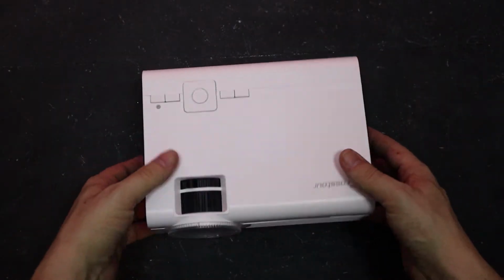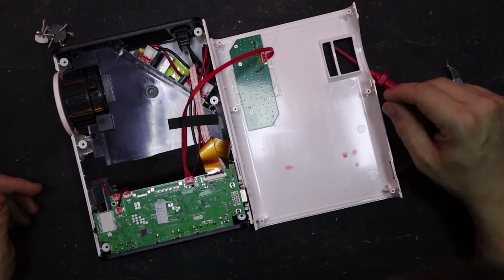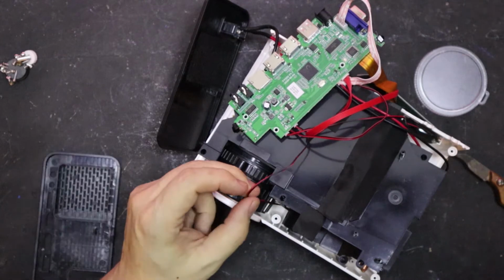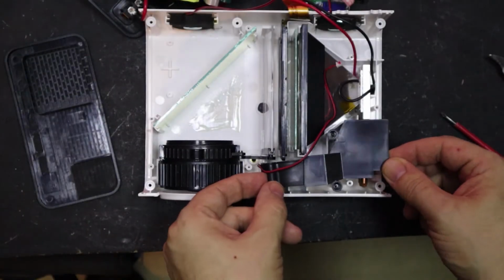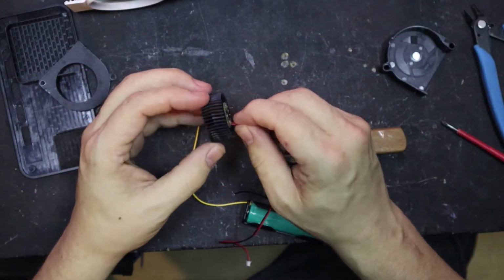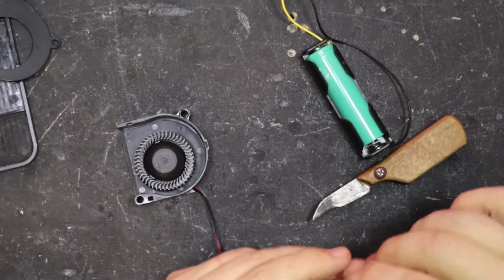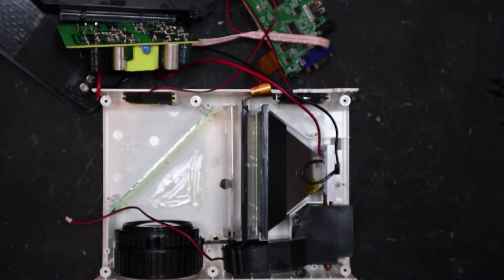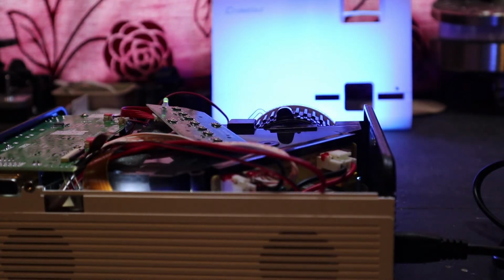Projector Teardown & Fix | A look into how a projector works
I brought a new projector and as the company knew I could make use of a broken one they sent out two to me. A new one and the broken one. Lets have a look at whether we can fix it and lets see what makes these tick! I've never looked inside a projector so this should be interesting.